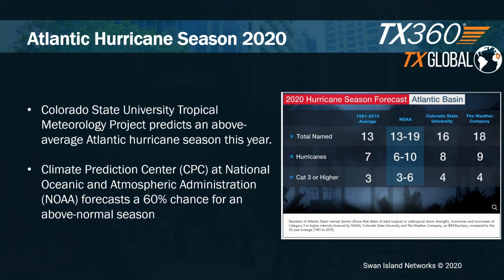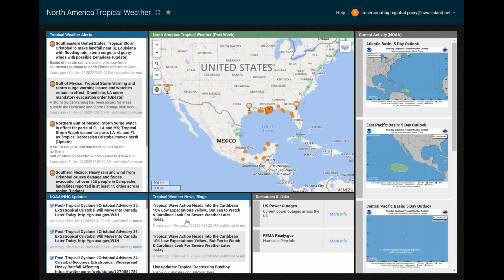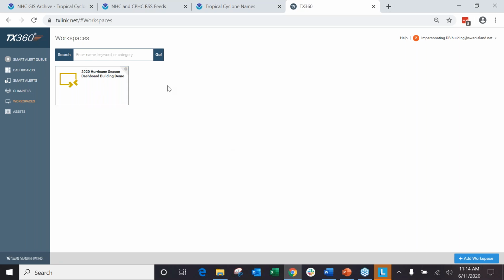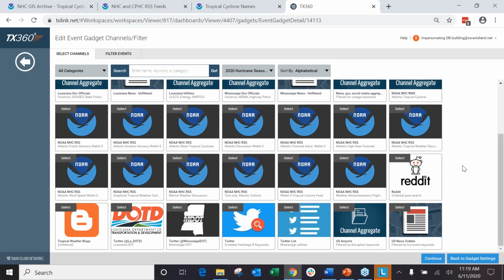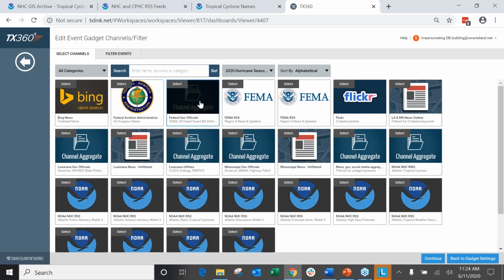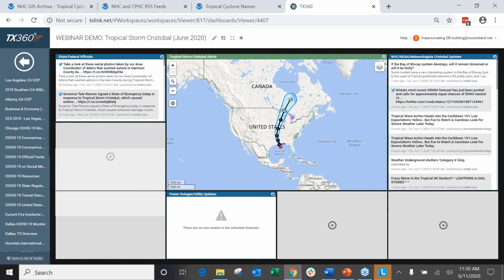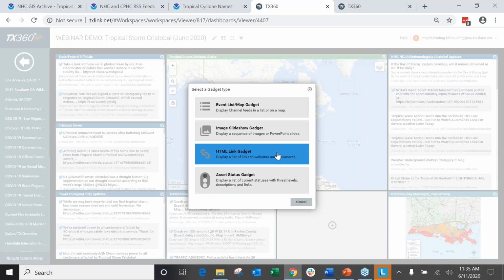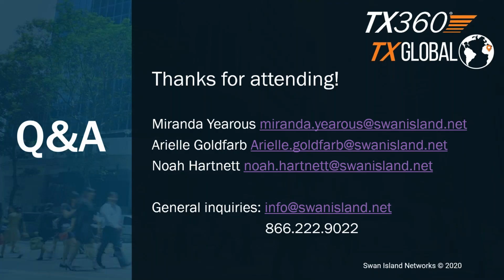Dashboard Building in Under 45 Minutes: Hurricane Edition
Watch as analysts at Swan Island Networks:
- Provide a quick overview of the 2020 Atlantic hurricane season
- Demo our TX Global Hurricane dashboard
- Build a standard situational awareness Dashboard for Tropical Storm Cristobal from scratch using the TX360 platform